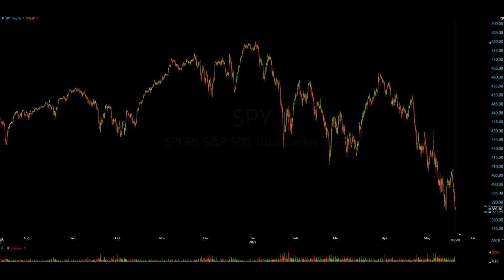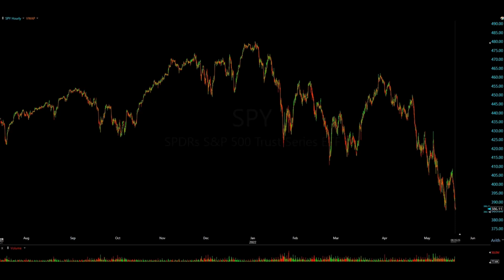Stock Trade Ideas May 19, 2022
Good night 2021. All gains last year are about to be wiped out in less than 6 months. I guess 2022 isn’t a friend of the bulls. Today should be an interesting trap-fest. Trade accordingly.

We’re just focusing on our weekly trade watch list today, so this video we discuss levels and today’s entries – if this, then that.

Trade The Flow.

Currently, we're looking at 8 securities in today's PM session; however, this will get adjusted as we get closer to the bell.

Sectors: Consumer Discretionary, Consumer Staples. Energy

As always- if this, then that.

Don’t forget to set your PM alerts for our Weekly Trade Watch List.

Get access to over 1000+ trading videos with Daily Trade Ideas, Trading Lessons, Weekly Market Recaps, Weekly Watch Lists, and Weekly Trading Psychology VLOGS.

For those of you looking for a full trading education with mentorship, we offer 3 separate memberships to choose from.

Have a great session and always protect your risk.